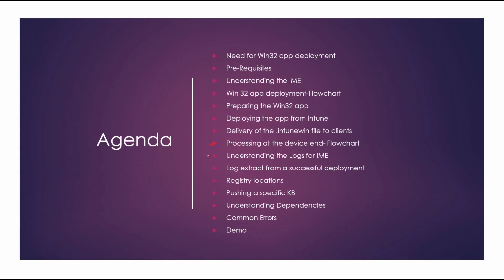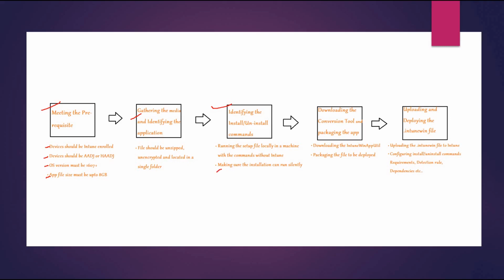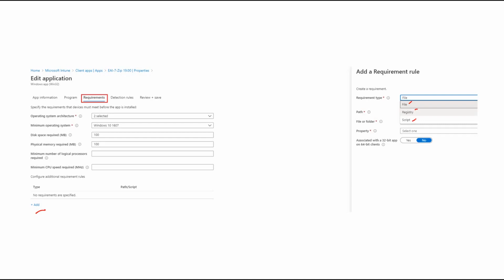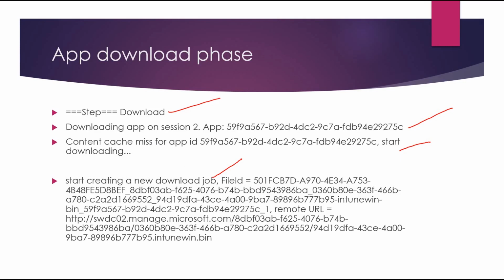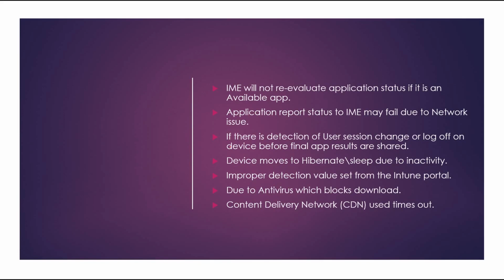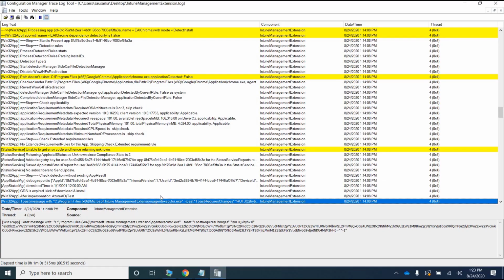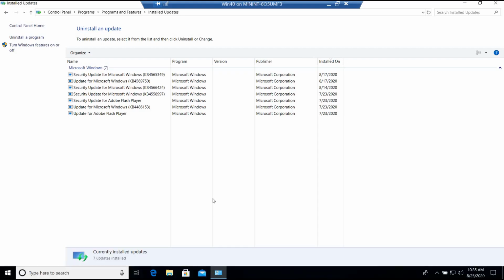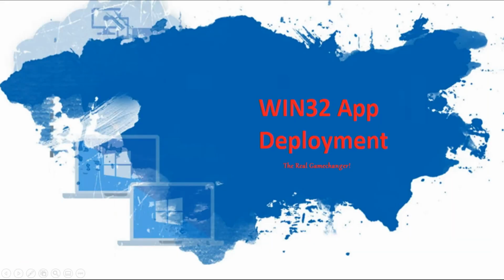IntuneNugget 22 - Win32 app deployment via Intune- The Real GameChanger!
In this nugget we are going to understand the significance, process and the flow behind a Win 32 app deployment via Intune